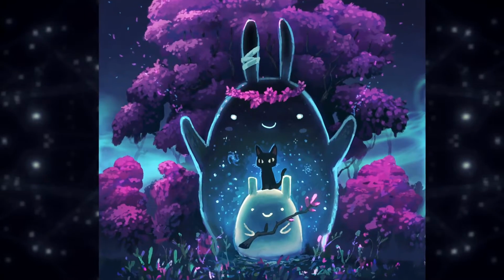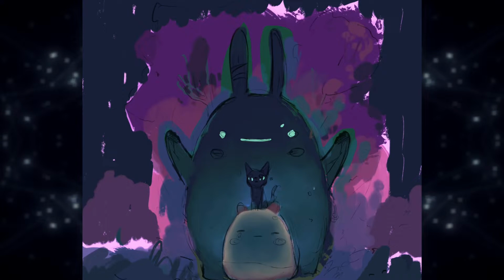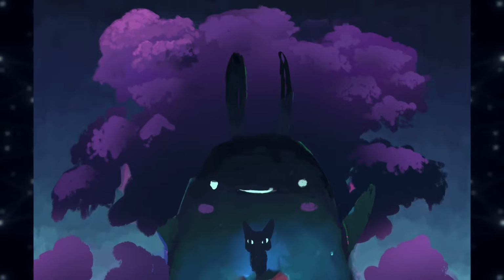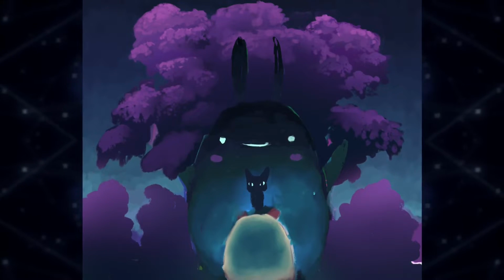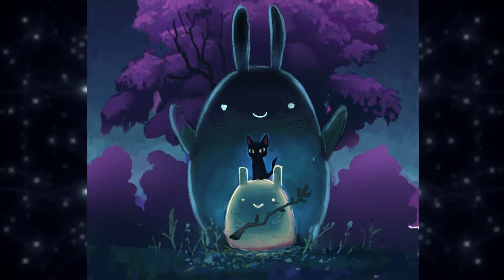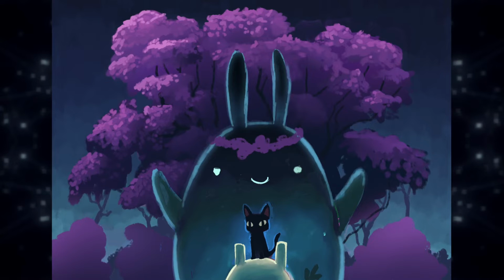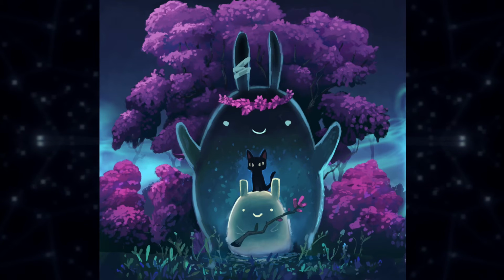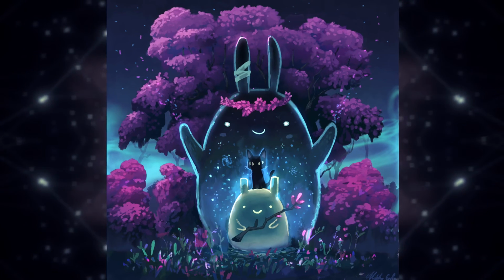花見 Trying new techniques for painting trees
花見